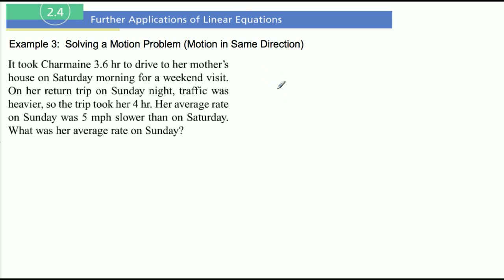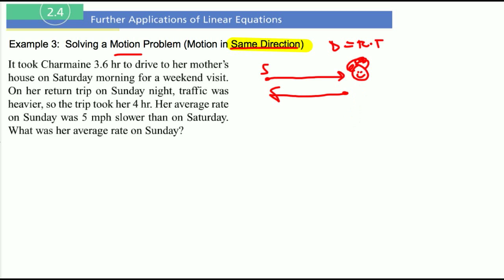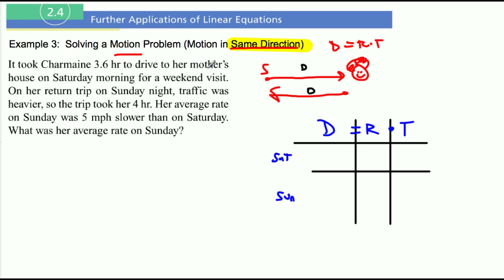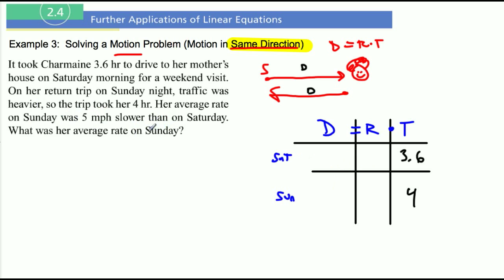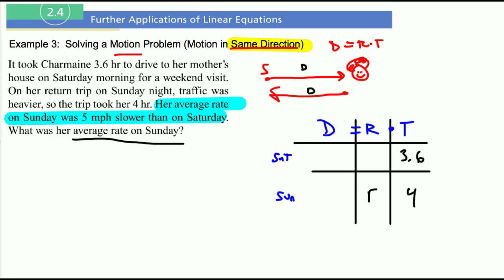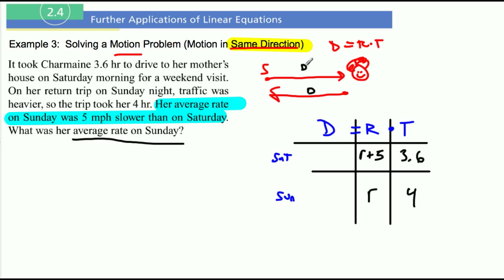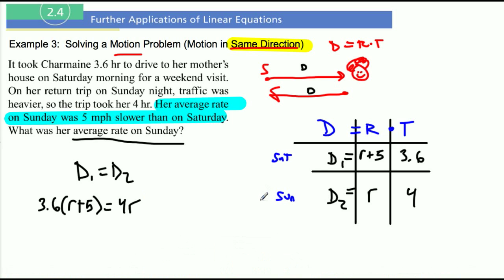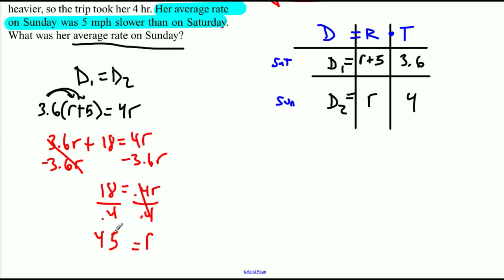Section 2.4 Example 3 Solving a Motion Problem (Motion in the Same Direction)